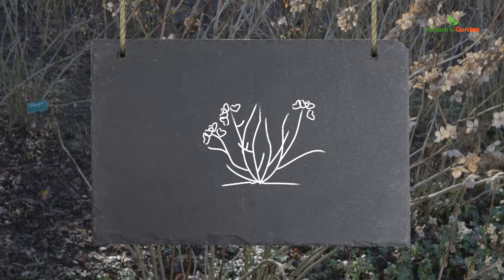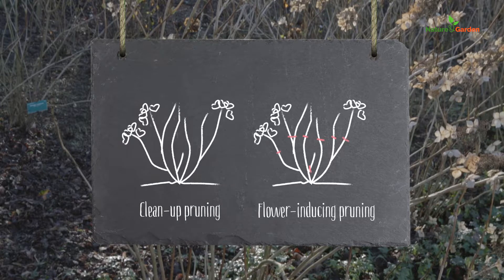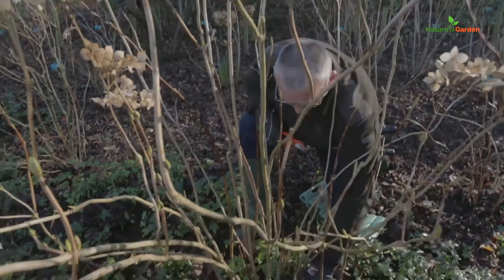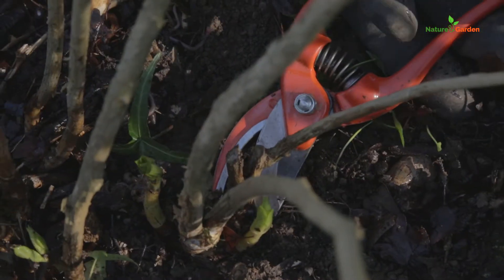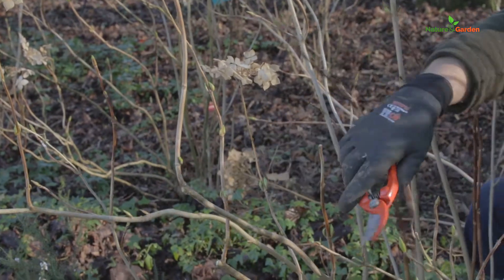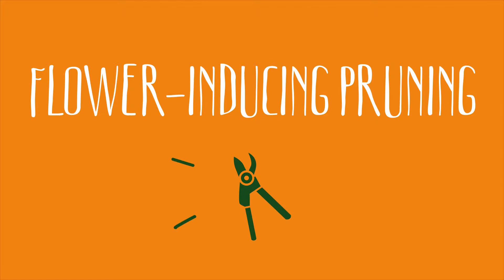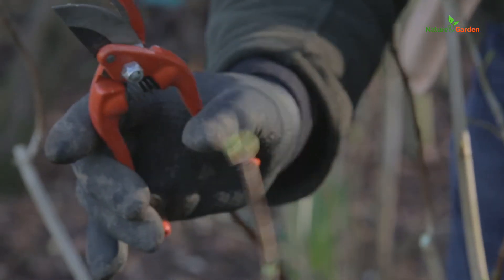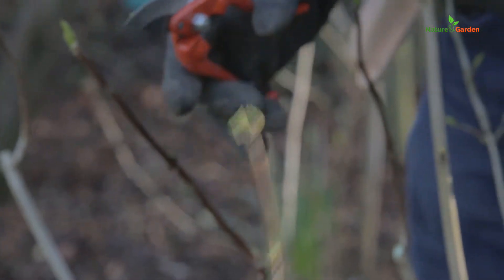Hydrangea pruning: when and how, easy steps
Blue, pink and colors in between – if you want flowers next spring, this video will show you how to prune your hydrangea, or you might cut the flower buds off! Timing, technique and how to maintain this beautiful million-flower plant.